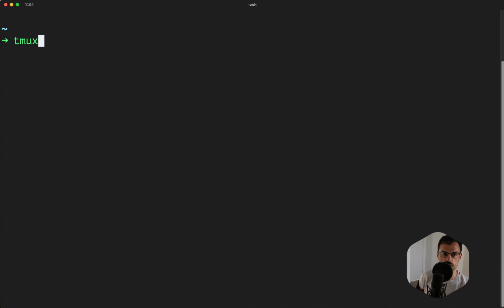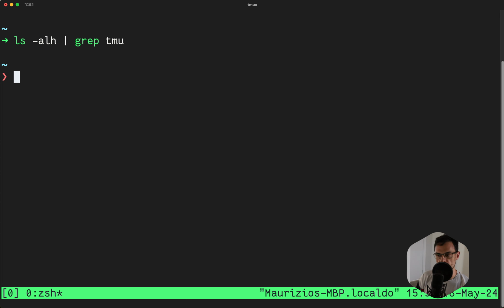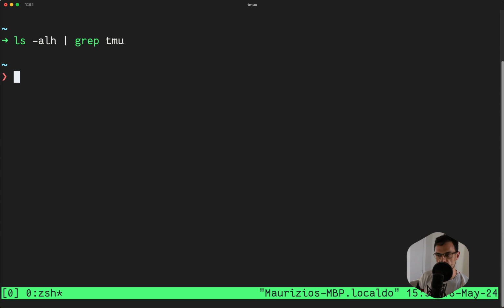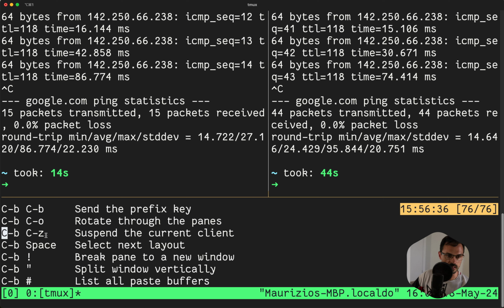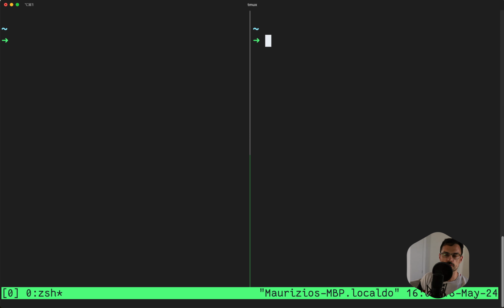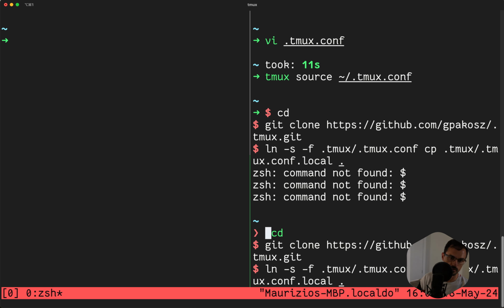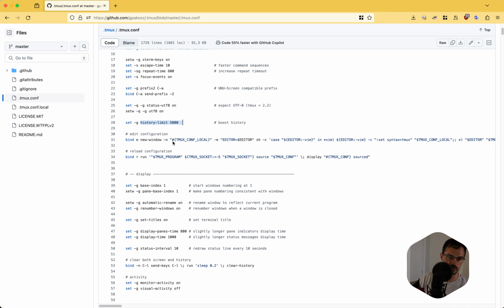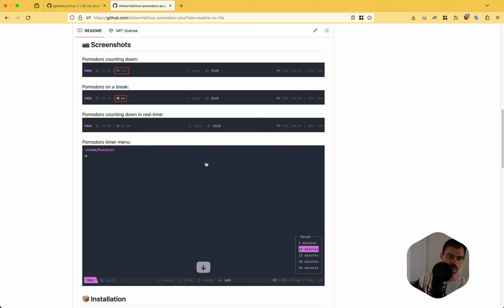Learn Tmux and start your journey to be a 10x linux dev!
0:00 Introduction to Tmux
1:23 Installing Tmux
2:12 Launching Tmux
3:02 Splitting panes
4:13 Moving between panes
5:13 Attaching and detaching sessions
6:23 Closing panes
7:02 Creating new windows
8:00  Switching between windows
8:12  Setting mouse options
9:03  Setting status bar color
10:03 Preserving configuration
12:13 Installing Tmux Plugin Manager
14:03 Popular Tmux plugins
19:23 Conclusion